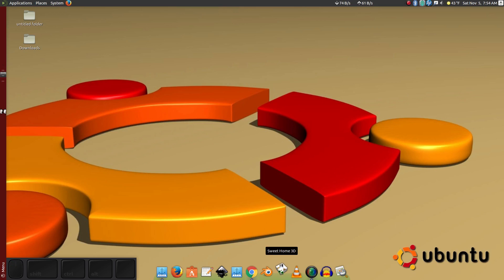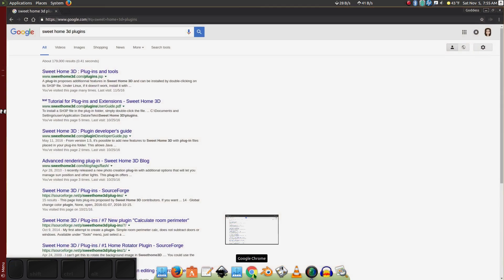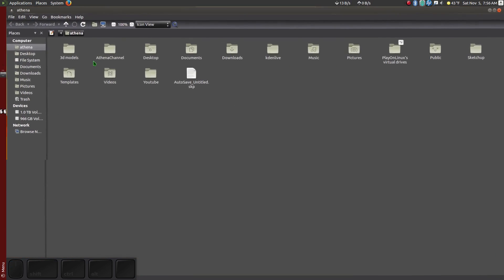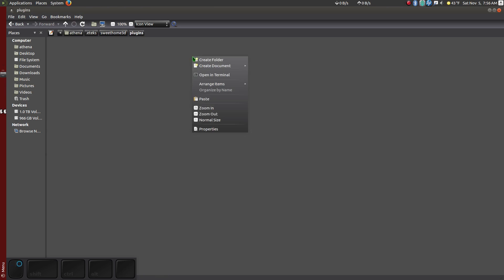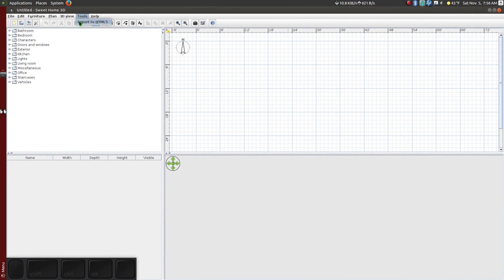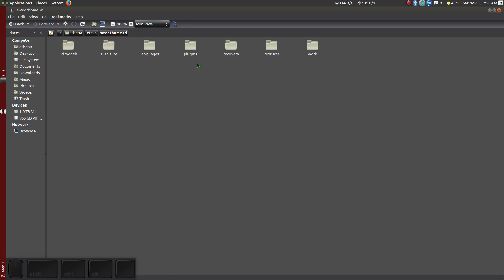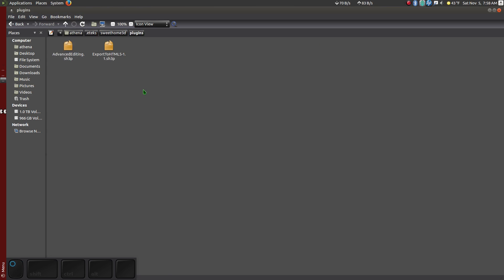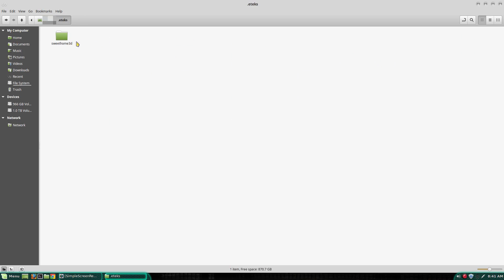Sweet Home 3D - How to install a plugin on Ubuntu and Linux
How to install a Sweet Home 3D plugin on Ubuntu and Linux distros. If you are using Windows, check out my video on How to install Sweet Home 3d plugin for window.